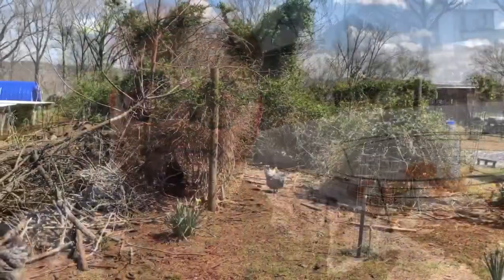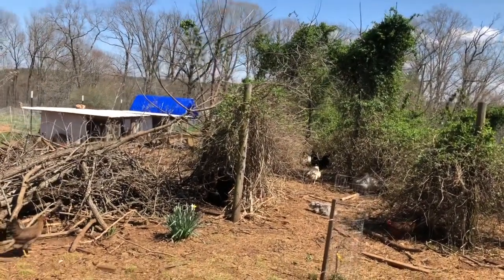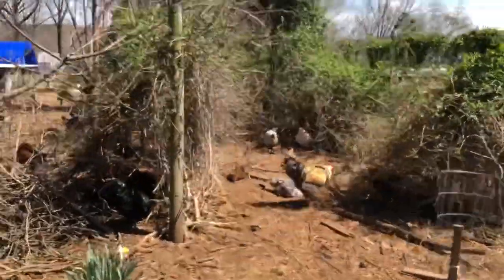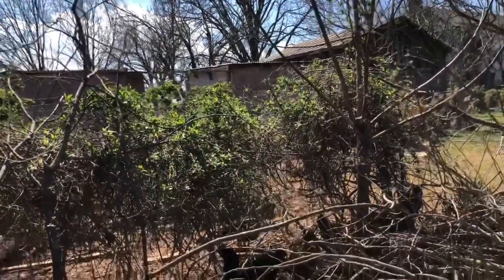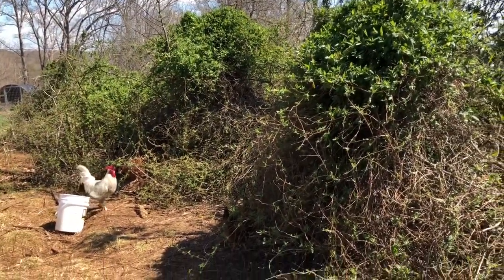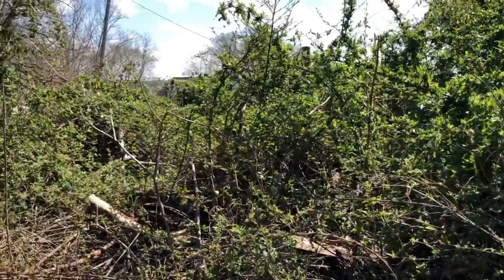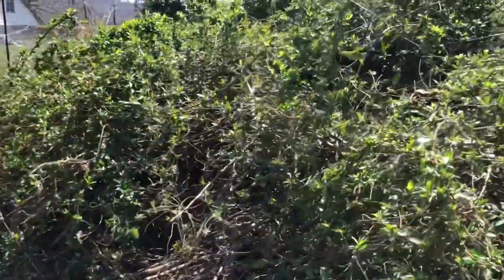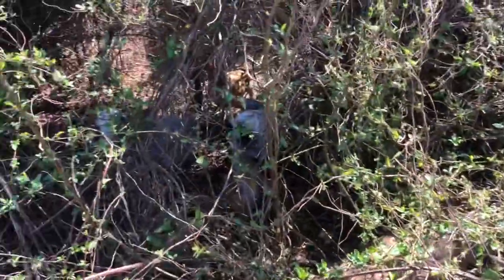Winter Quarters, Future Pumpkin Patch Update—We Got Goats!—3/26/21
My friend Amie from Franchesca's Dawn Farm here in Halifax, VA brought over a quartet of hard-working goats yesterday! They wasted no time getting started on the Japanese Hockeysuckle, and no doubt, this is a big project, but Amie says the goats will be finished with their part in under a month, no problemo. I can't wait to get this cleared, the garden beds shaped, and corn, squash, and pumpkins in the ground!